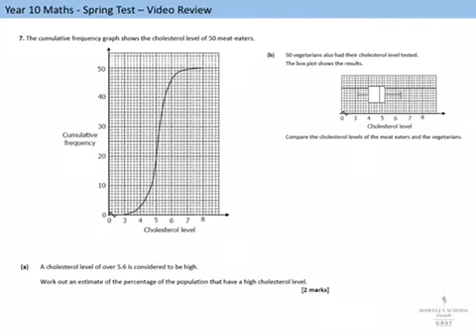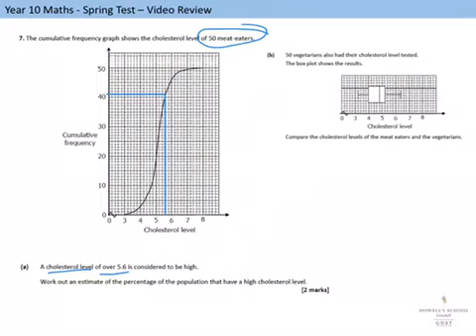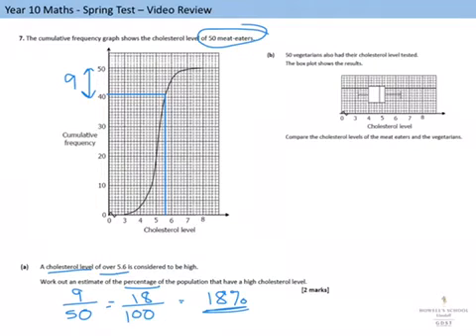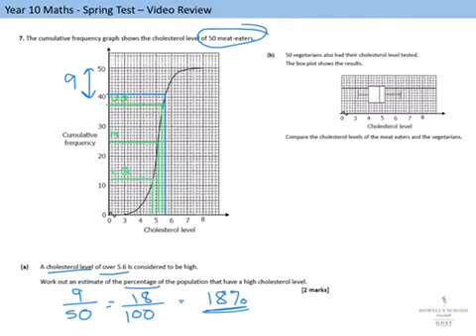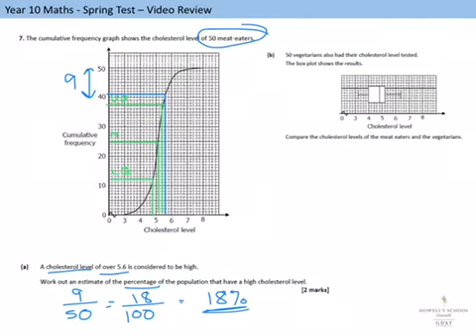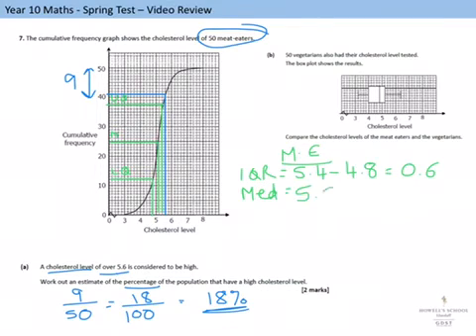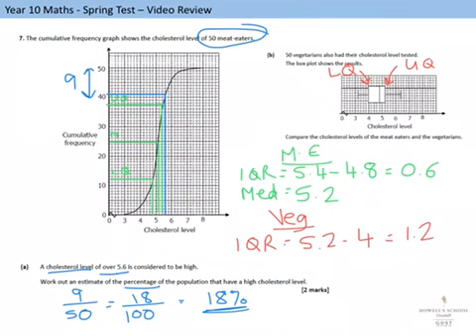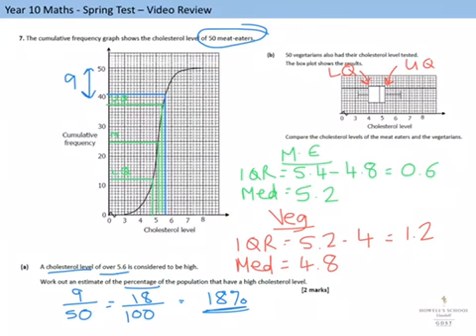Y10 Spring Test 2019 -Q7